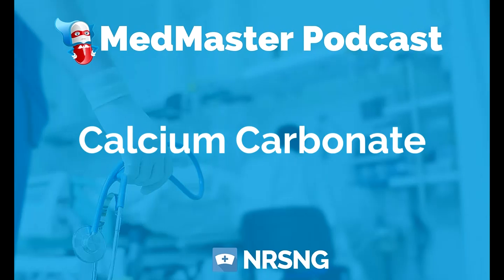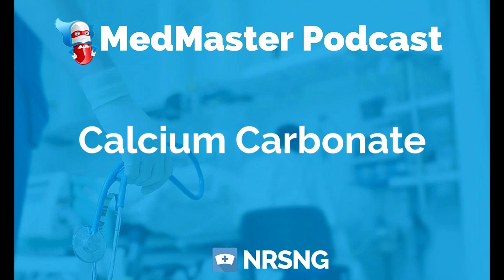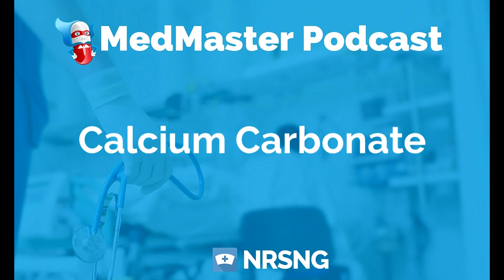Calcium Carbonate Nursing Considerations, Side Effects, Mechanism of Action Pharmacology for Nurses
Grab our free cheatsheet covering the 50 most commonly prescribed medications right

Calcium carbonate
Generic Name: calcium carbonate
Trade Name: Tums / Rolaids
Indication: treatment of hypocalcemia, prevention of post menopausal osteoporosis, treatment of hyperkalemia and hypermagnesaemia, used as antacid
Action: calcium is essential for nervous, muscular, and skeletal systems, helps maintain cell membranes, aids in transmission of nerve impulses and muscle contraction, aids in blood formation and coagulation
Therapeutic Class: mineral and electrolyte replacements/supplements
Pharmacologic Class: antacids
Nursing Considerations:
 may cause cardiac arrest and arrhythmias
 monitor hemodynamics
 may causes hypotension, bradycardia, and arrhythmias
 hypercalcemia can increase risk for digoxin toxicity
 instruct pt on foods that contain Vitamin D and encourage adequate intake
 monitor parathyroid hormone